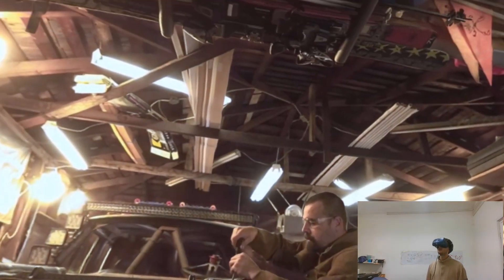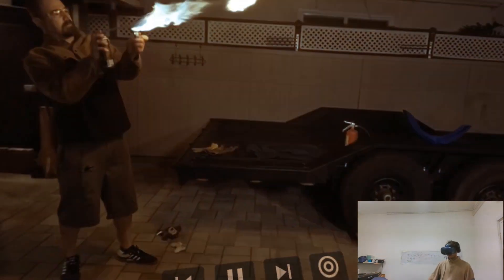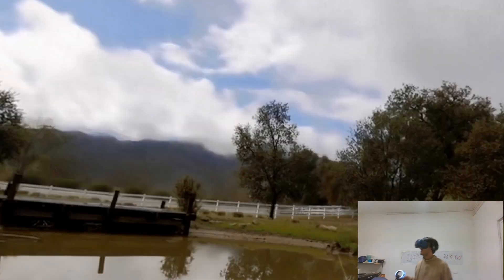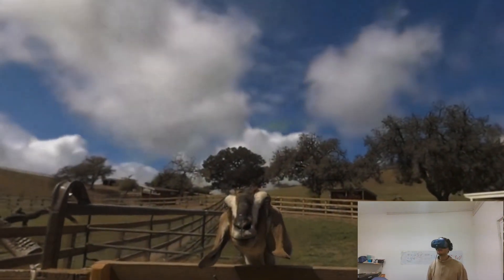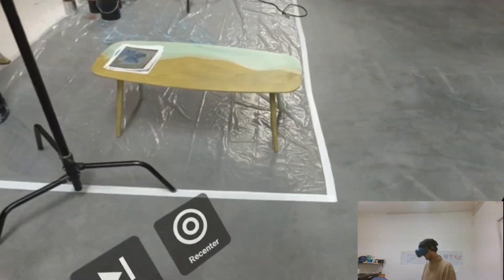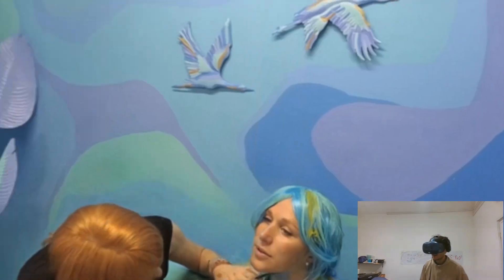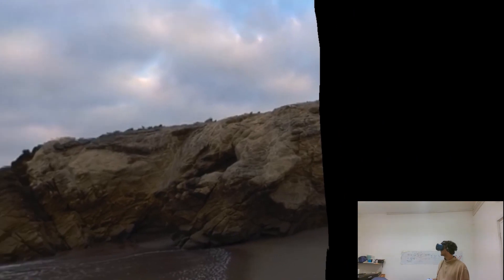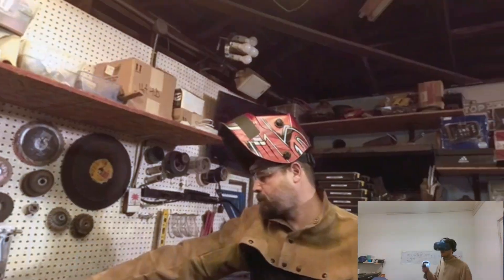I physically moved inside some VR videos made by Google!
Google has released a demo of its 6DOF video technology, which is a technology that lets you physically move inside VR videos. It is not perfect yet, but it is already pretty cool and lets you feel the new sensation of moving inside videos as if they were the real life.